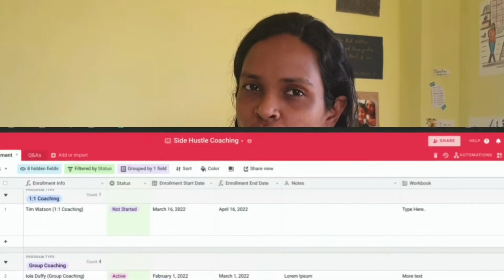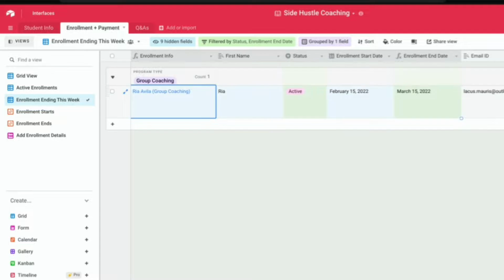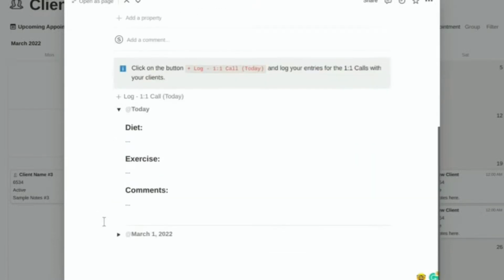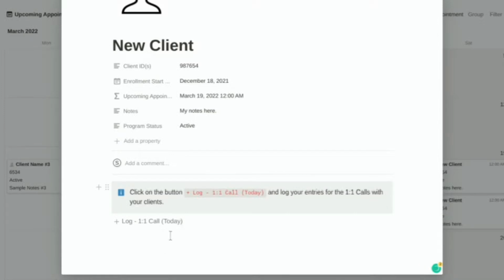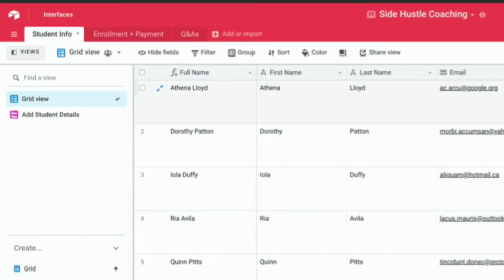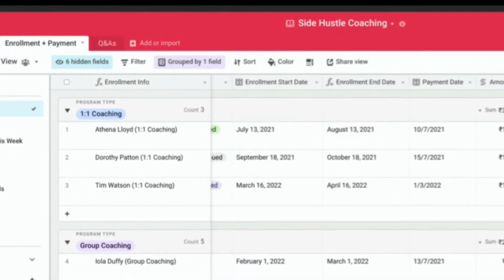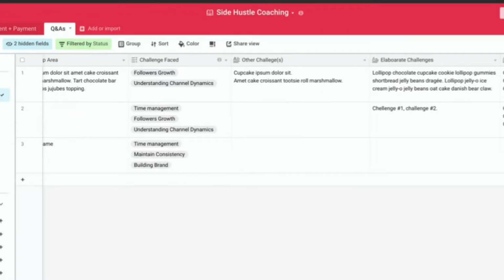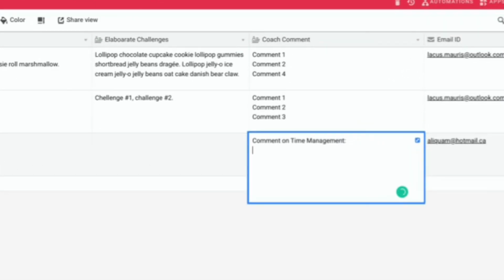Airtable Case Study — Coaching & Responding to Students' Queries Efficiently | Respond to Questions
Here is an Airtable Case Study for Coaching & Responding to Student Queries/Questions Efficiently.
You can use Airtable to receive questions from your Students via Aitable form, handle them together, and respond to them all at once.

IGTV Video Link mentioned in the video.

FREE Template from video Airtable Case Study for Coaching & Responding to Student Queries/Questions Efficiently.

FREE Notion Template for Coaching Logs.

FREE Notion CONTENT CALENDAR.

👋🏽 I am Snigdha — I work as a Tech VA and Online Business Manager and help business owners run their businesses in a streamlined and efficient manner so that they can scale up at rates that they deserve.

I specialize in Notion and Airtable to build systems and use them to run the backend operations apart from handling other admin and tech tasks.
Feel free to get in touch with me if you need the right hand to manage your business, and we can check how we can work together.

Your (constructive)feedback, suggestions, and requests for what you would like to see next are most welcome!

CHAPTERS:
0:00 Introduction
0:55 Way to track Enrollment Ends
1:25 Table 1: Student Info
1:36 Table 2: Enrollments + Payments
1:50 Table 3: Q&As
2:26 Send Personalized Bulk Emails with Mail Merge + Airtable
2:51 Working Example on Sending Response to Q&As using Mail-Marge
3:43 Conclusion